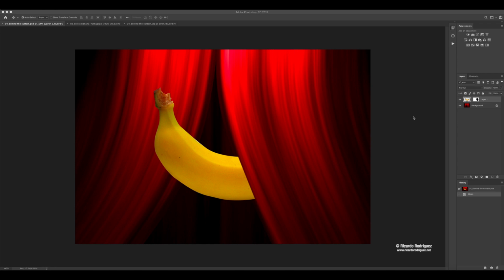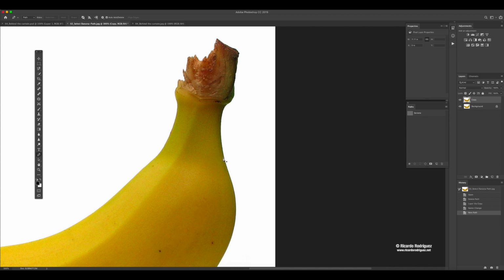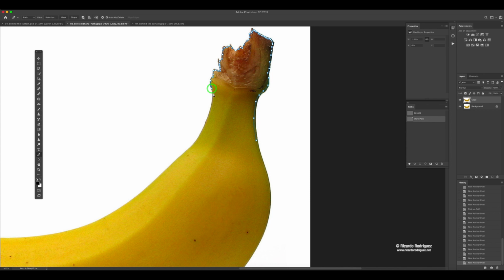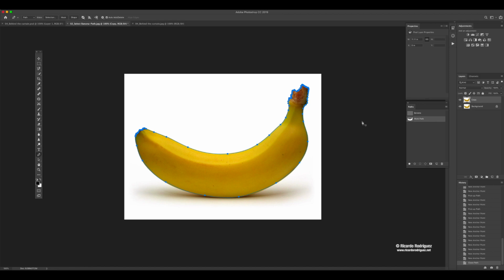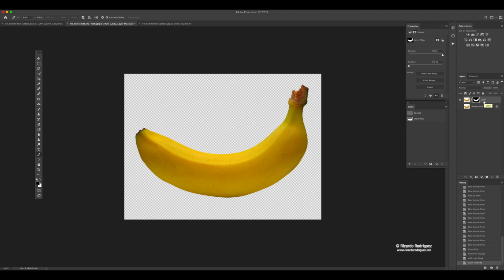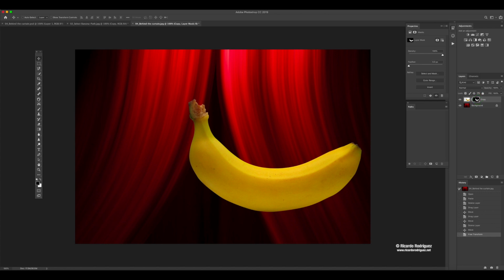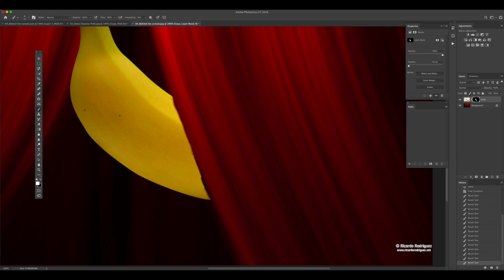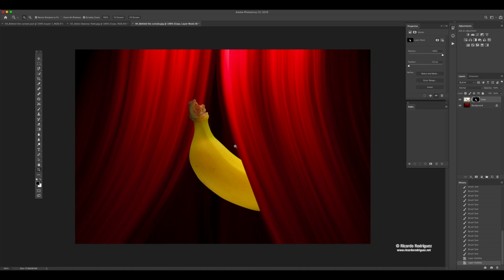Photoshop - Using the Pen Tool with Masks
W6 Lab_06
Using the Pen Tool with Masks to combine images.